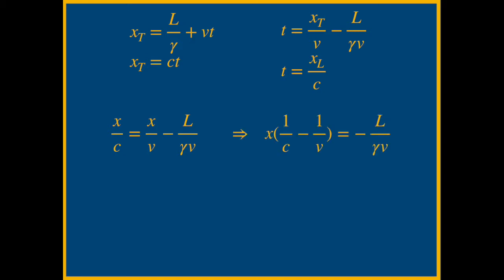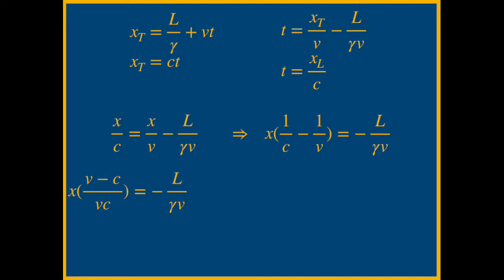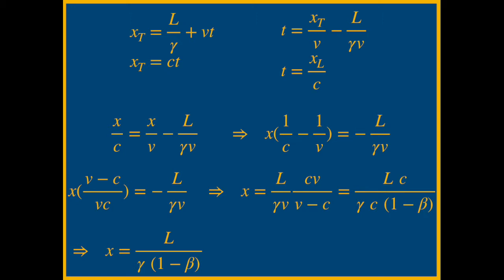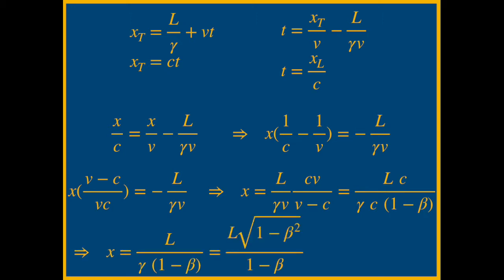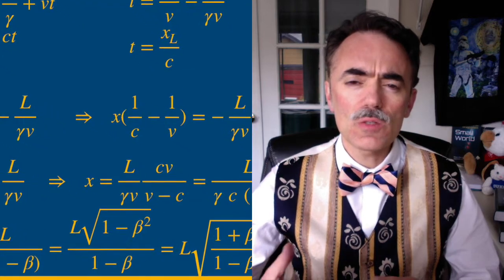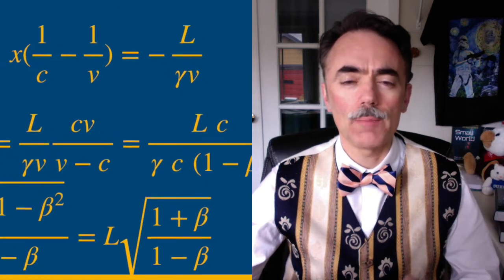INTRODUCTION TO SPECIAL RELATIVITY. Lesson 44: the lock and the key paradox solved.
We solve the lock and the key paradox solved.